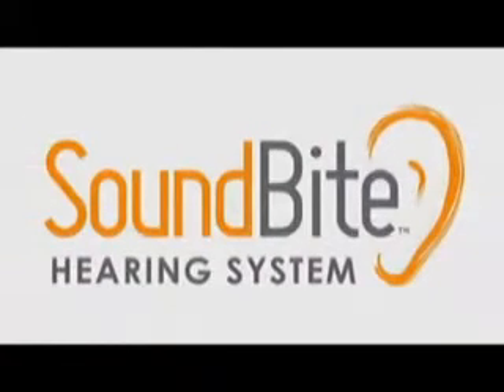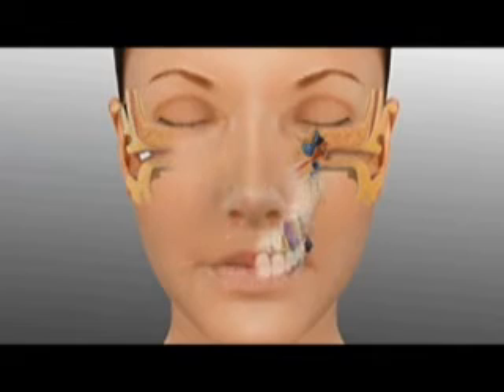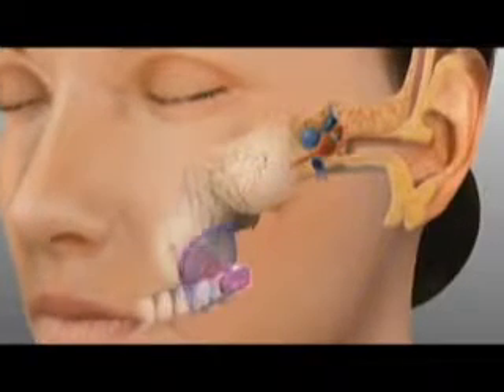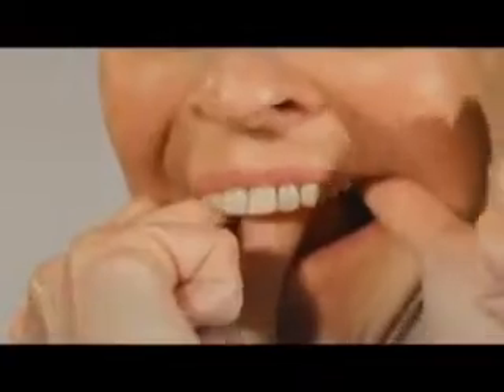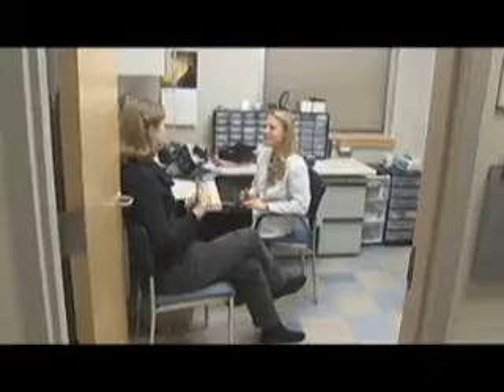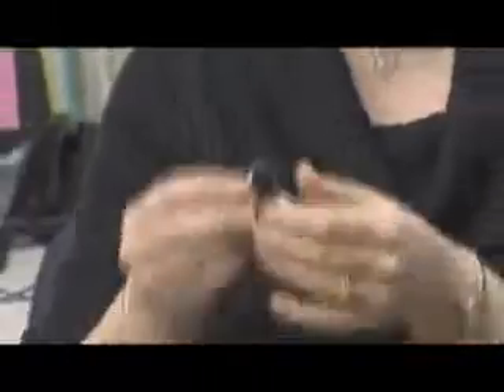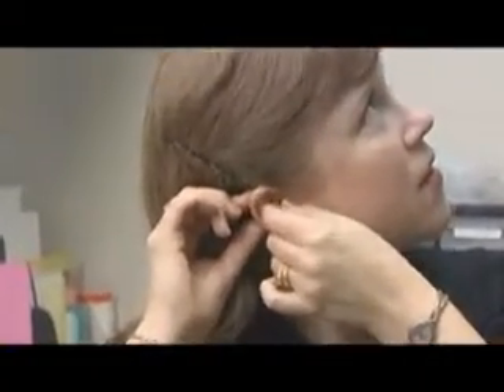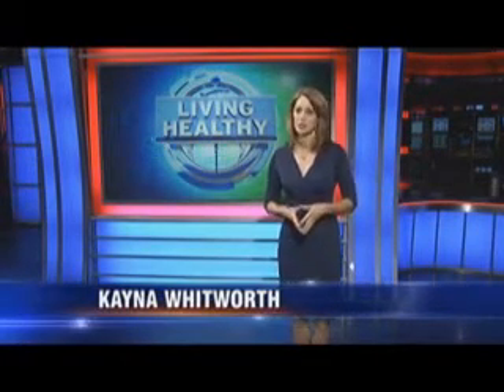WHDH-Channel 7 News Today in New England, Boston: January 3, 2013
Hear the inspiring story of 35-year old Mia Tavan who lost 85% of her hearing in the right ear and was desperate for help.  She was fitted with the SoundBite Hearing System, a new, non-surgical bone conduction prosthetic device, which uses wireless technology to transmit sound, via the teeth.  Mia says, "It's so worth it.  I feel like I've become such a cheerleader for the device."  Her physician at Boston Medical Center, Dr. Kenneth Grundfast, describes how SoundBite offers a non-surgical solution for Single Sided Deafness.  He now sees patients who previously did not pursue surgical treatment for Single Sided Deafness, returning to his practice to be fitted with the non-surgical and removable SoundBite device.